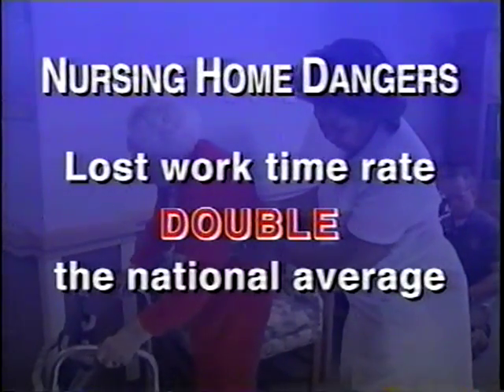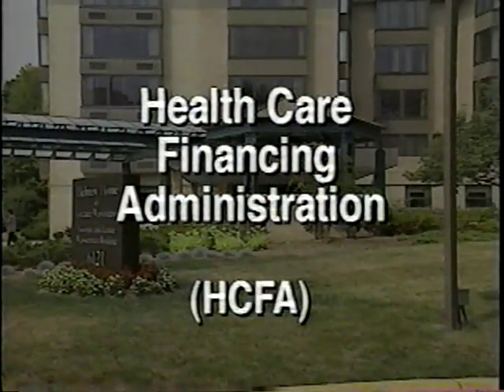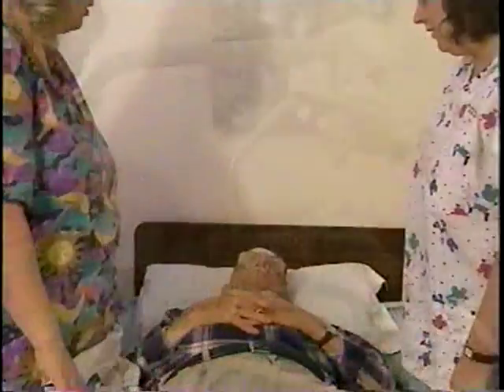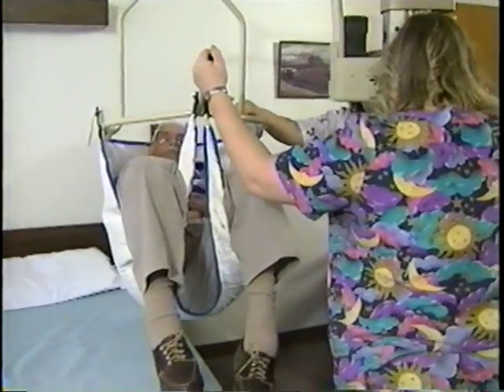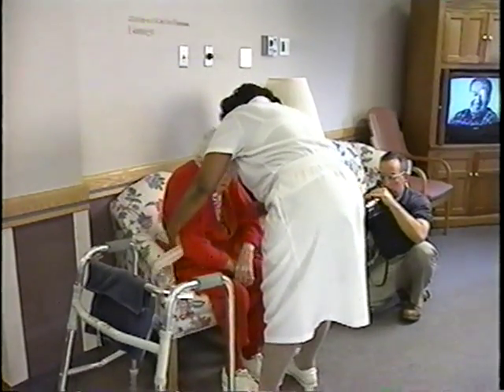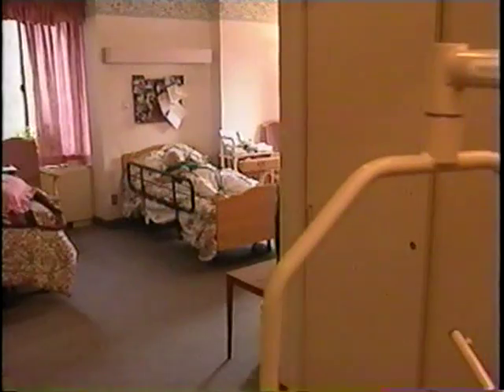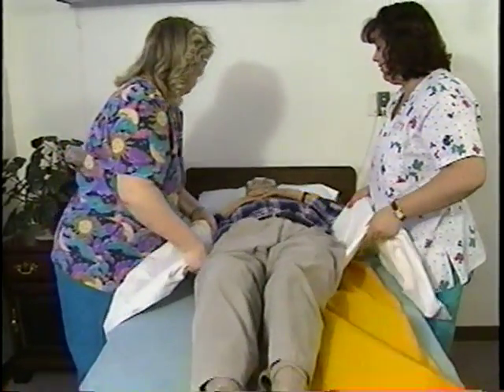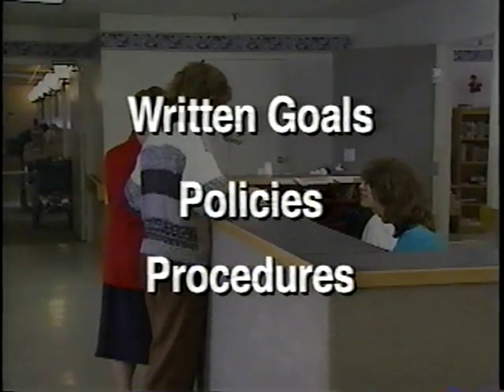Nursing homes: Hazards & solution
Occupational Health and Safety Administration

Number: VT01497
Material: video, 16 minutes
Industry: nursing homes
Discusses various hazards in nursing homes, specifically focusing on resident transfer hazards and the use of patient assist devices.
OSHA Directorate of Technical Support, 1998